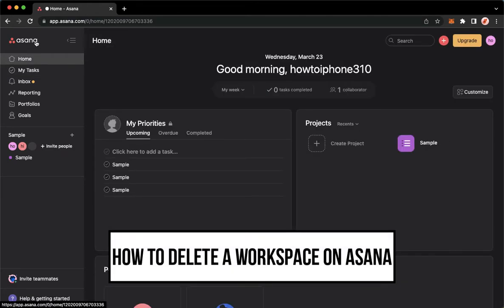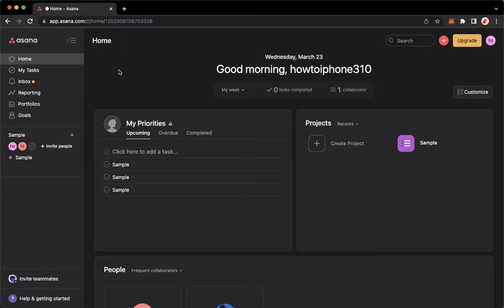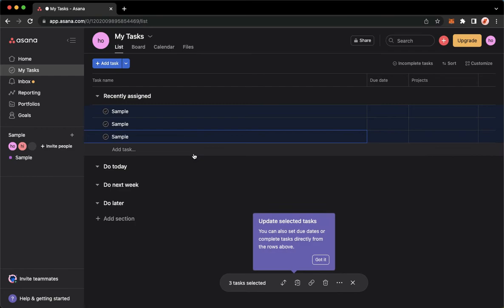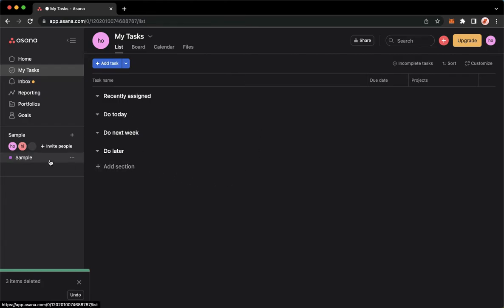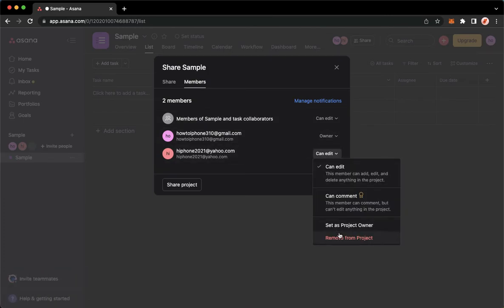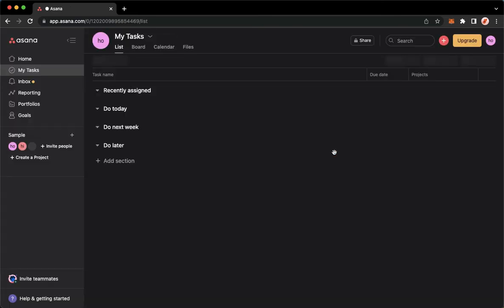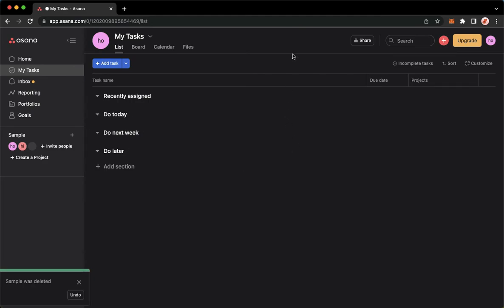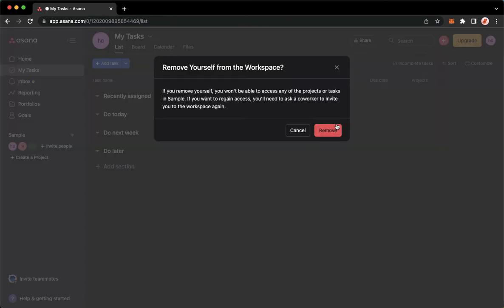How To Delete A Workspace On Asana (Easy)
Learn‎‎‏‏‎ ‎How To Delete A Workspace On Asana

In this video I will show you‏‏‎ ‎how to delete a workspace on asana